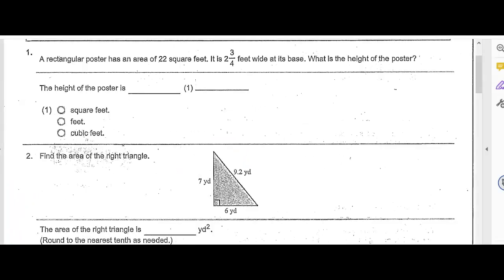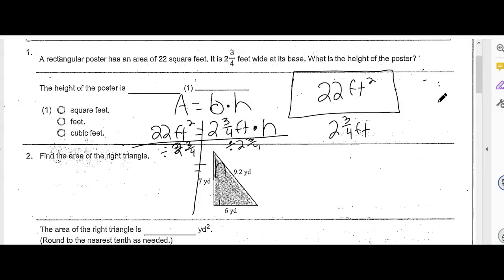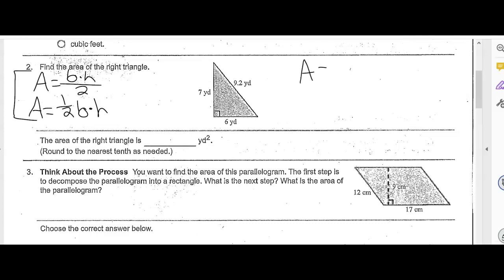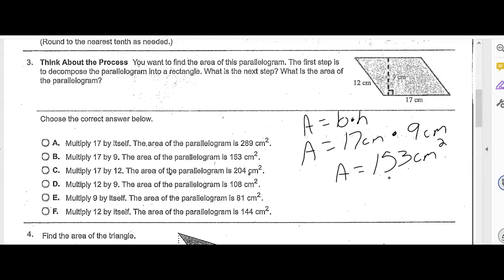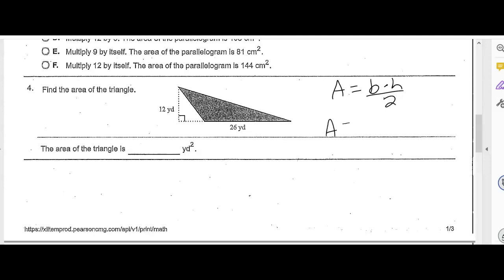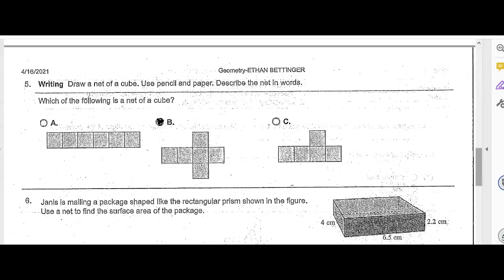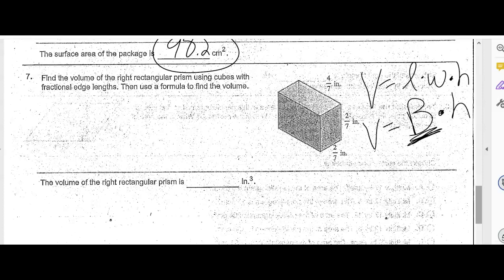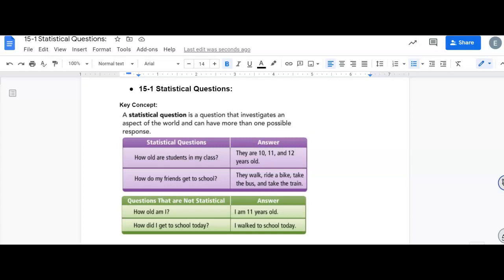Geometry Review and Statisical Questions